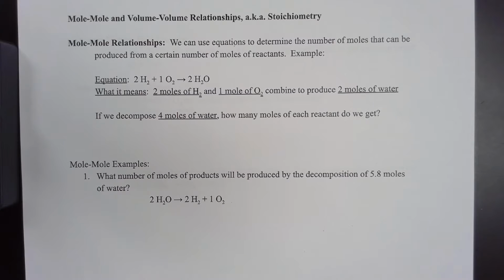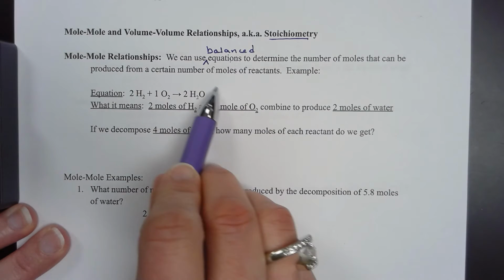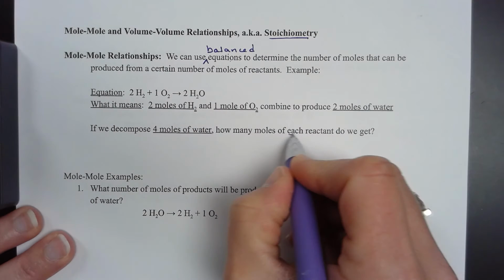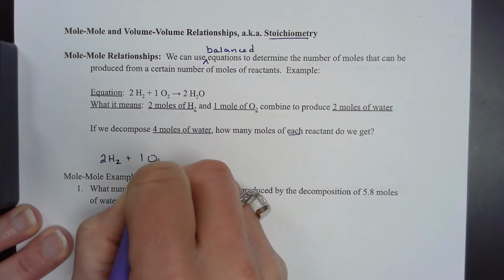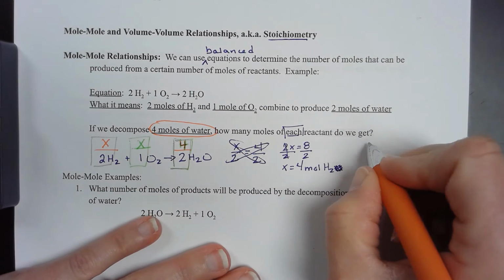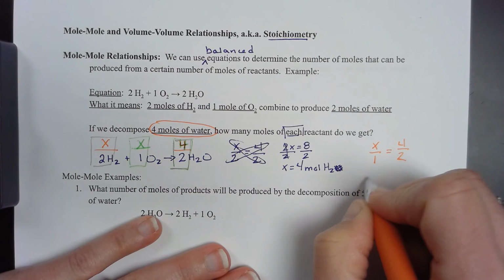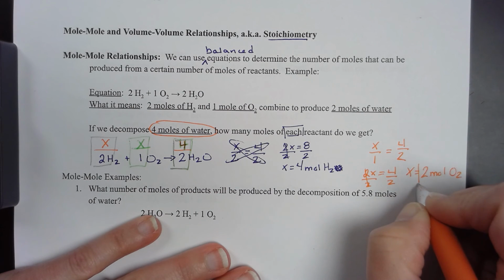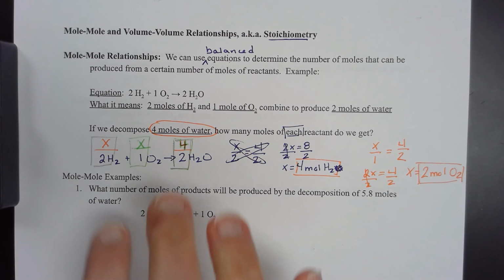stoichiometry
class notes